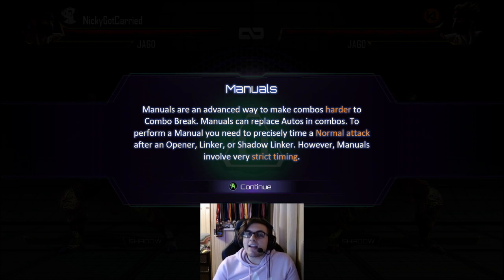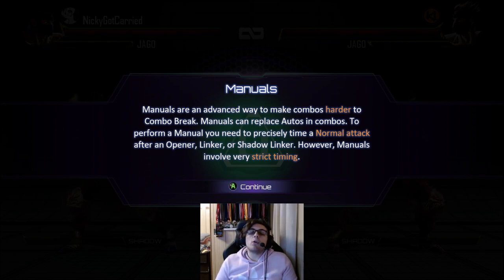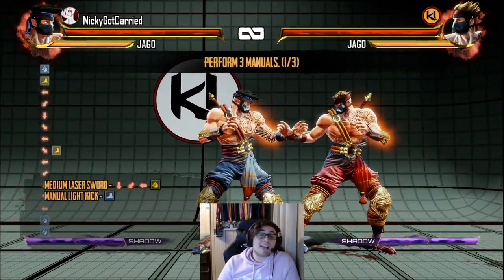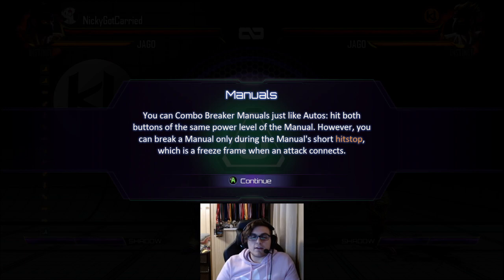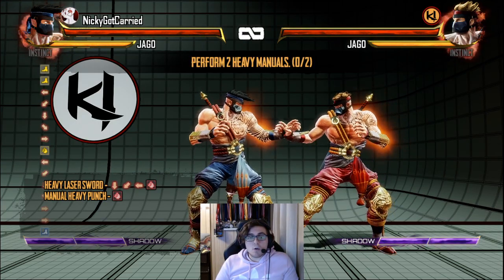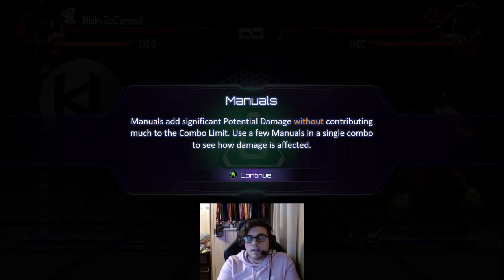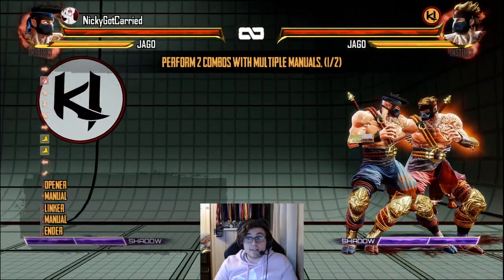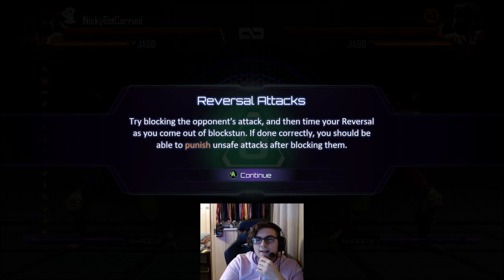HOW IMPORTANT ARE MANUALS?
Want to stay in the loop? Follow my other social media accounts below!